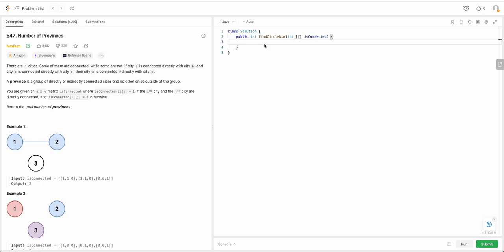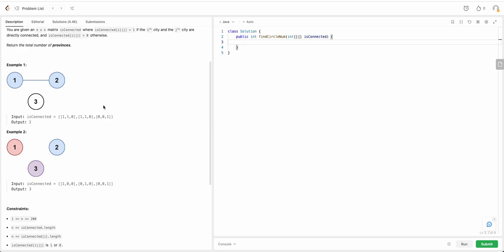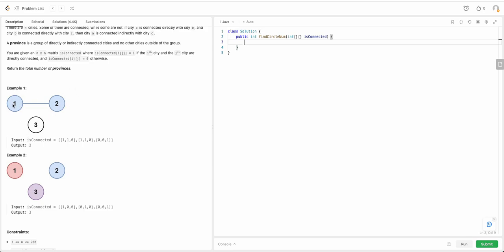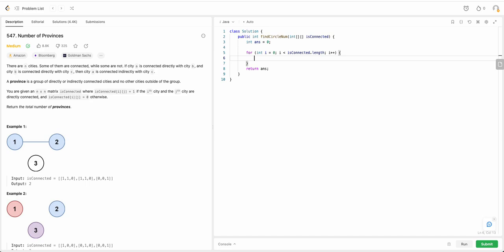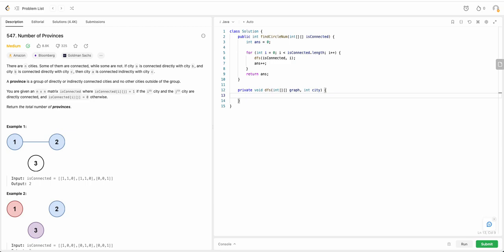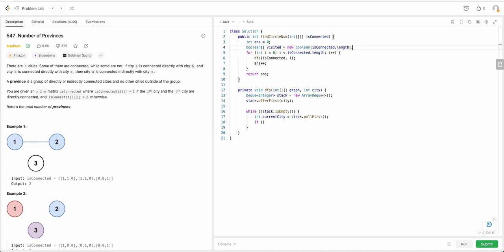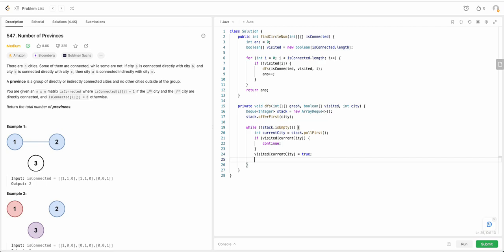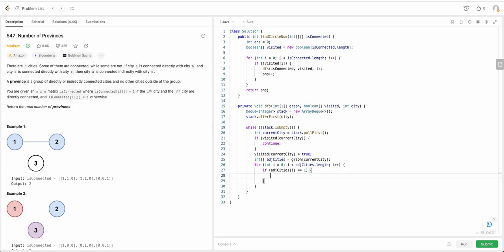[Daily Leetcode Problem] Leetcode 547: Number of Provinces